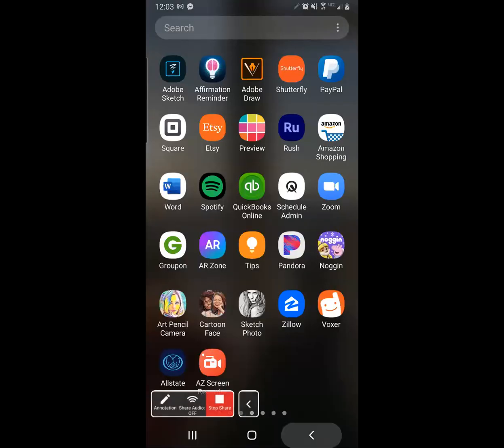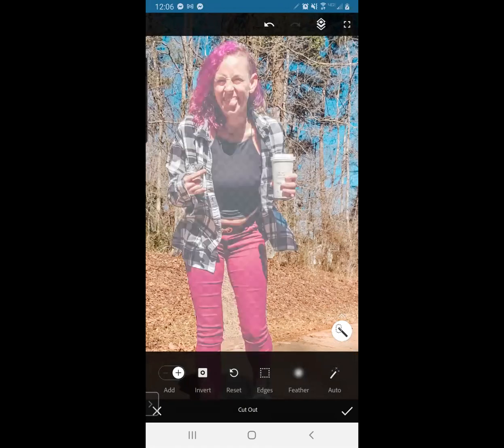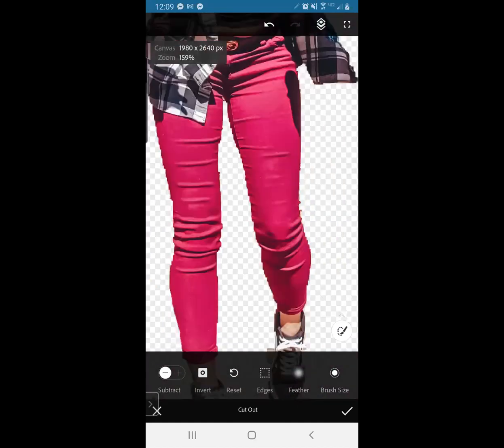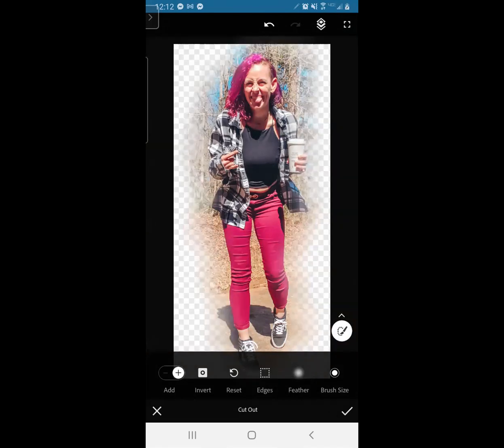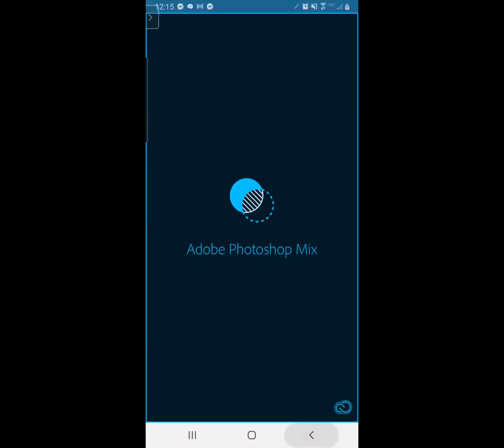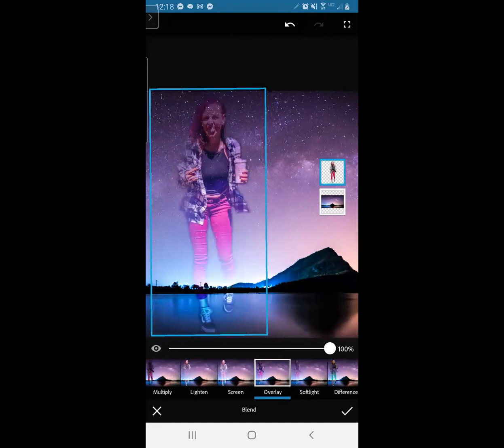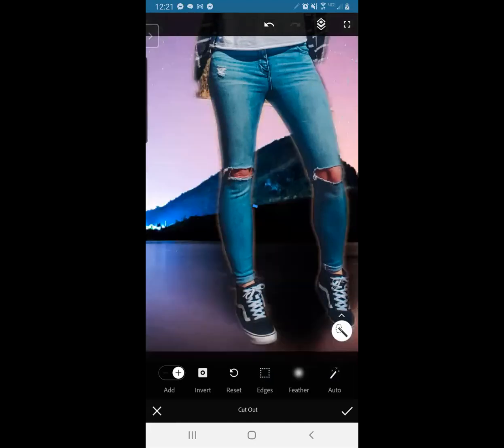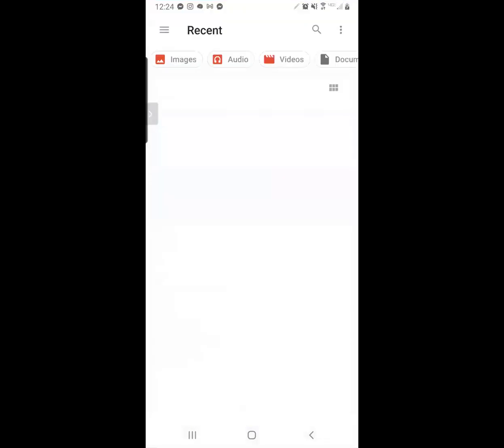Adobe Photoshop Mix App Tutorial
Use the Adobe Photoshop Mix app to cut yourself out of a photo or blend with other photos